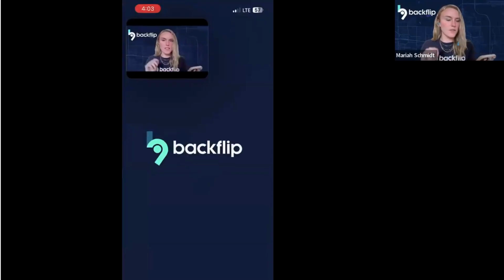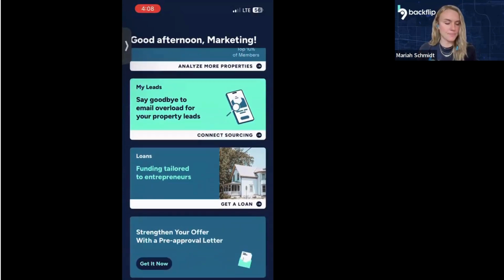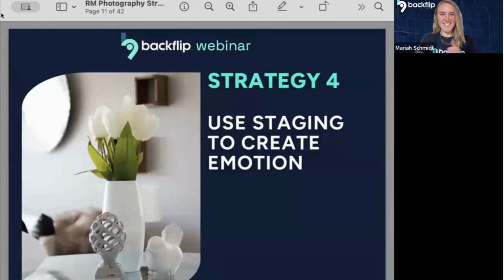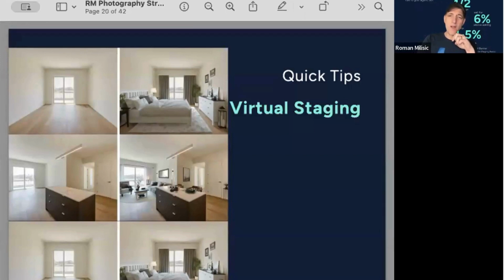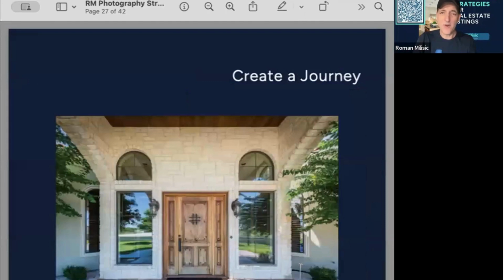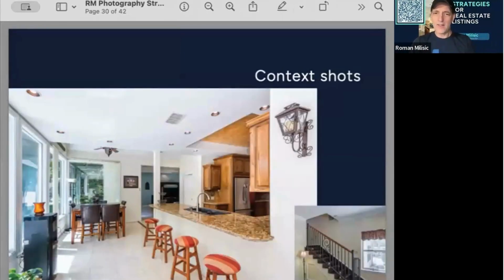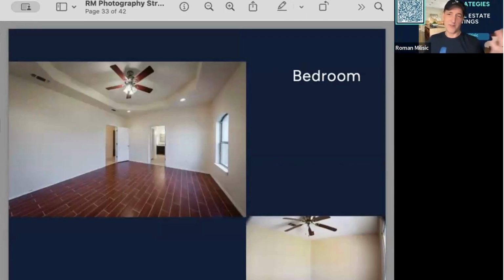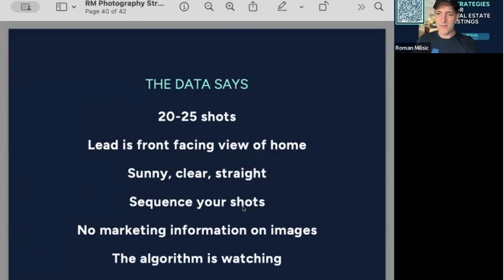Photography Strategies for Real Estate Listings | Roman Milisic | Feb 2024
In the competitive world of real estate, the right image can make all the difference in attracting potential buyers to your listing and getting better offers.

This webinar, hosted by Backflip's Creative Director, Roman Milisic, is designed for real estate professionals and photographers ready for an image strategy to:

-increase offers by 5-15%
-reduce time on market by 11+ days

Check it out as we delve into the art and science of creating real estate listings that stand out and make sales. Whether you're a seasoned real estate professional or just starting out, you'll find valuable insights and tips to elevate your real estate listings and transform your property pics into powerful selling tools.